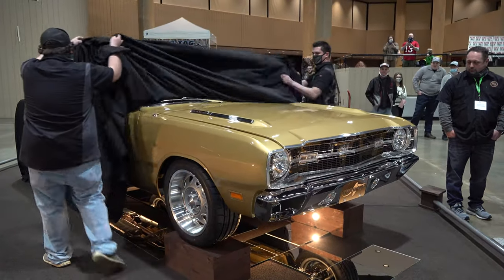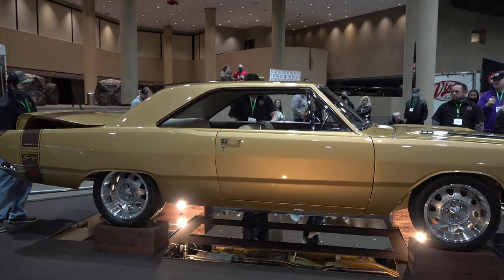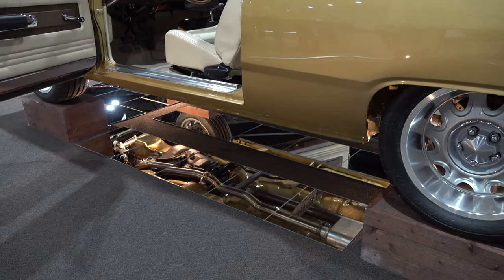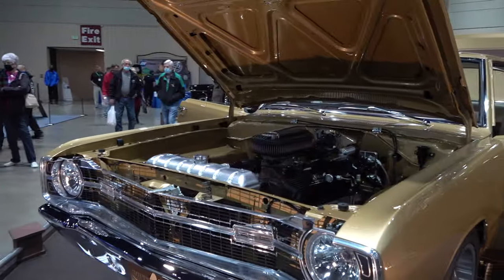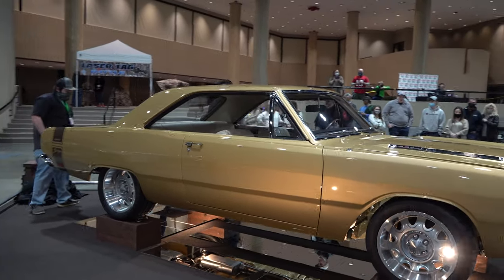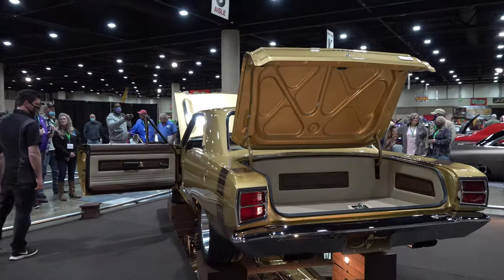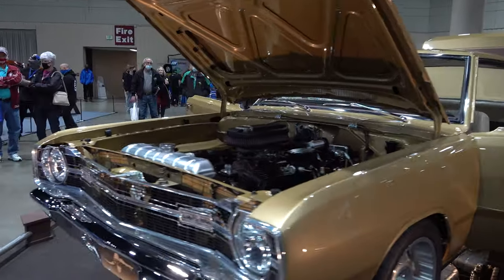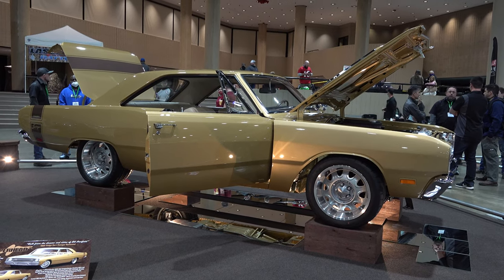1969 Dodge Dart Swinger "Copperhead" Unveil 2021 World Of Wheels Birmingham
In this video from the 2021 World Of Wheels Birmingham Al custom car show, I bring You the unveil of the 1969 Dodge Dart Swinger "Copperhead"...The car was originally supposed to debut at the 2020 SEMA Show but due to that event being canceled due to COVID restrictions they decided to let the world see if for the very first time at the 2021 World Of Wheels Birmingham...The car was bought new by the current owners back in 1969 and they have had it ever since...Covered in a gold color with a dark brown accent...Not a common color combo...But one that this 1969 Dodge Dart Swinger wears well...The interior is covered in a light beige leather and is custom...But not over the top.. More like something that could have come from Dodge back in the day...Works really well with the overall build and the colors of the rest of the car...Wheels are always a personal choice and no one set will please everyone...The wheel they chose to run on this 1969 Dodge Swinger from the 2021 World Of Wheels is something that could have come from the factory back in the day...Only bigger and much nicer.. A great choice in my opinion..Under the hood is the original 340...Although the install is much cleaner than what you would have got from Dodge back in 1969...Suspension has all been ungraded and finished to a very high level..It's ready to cruise.. This 1969 Dodge Dart Swinger restomod is a cool car for sure...Check it out!!!